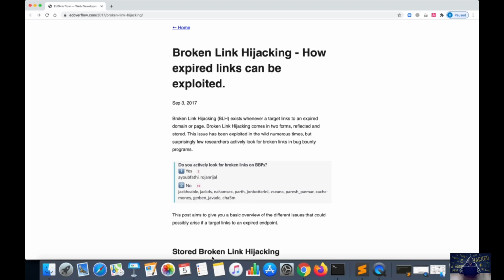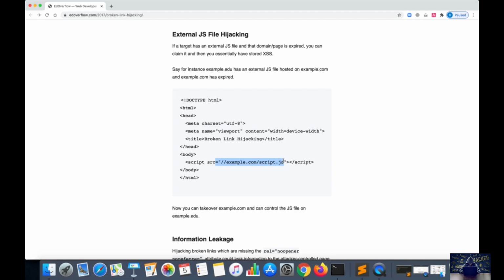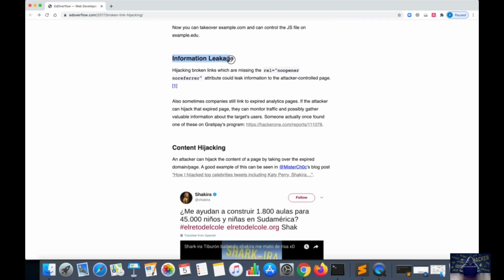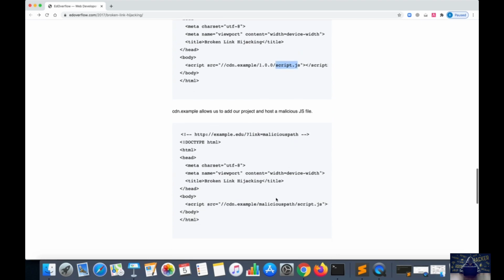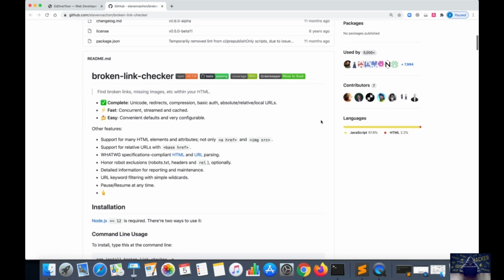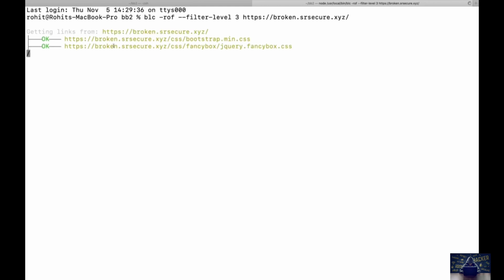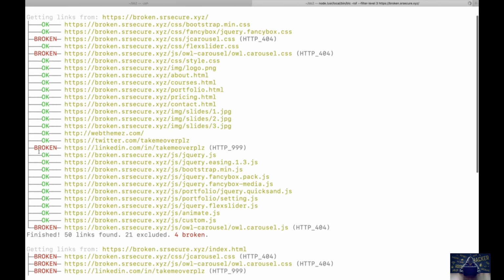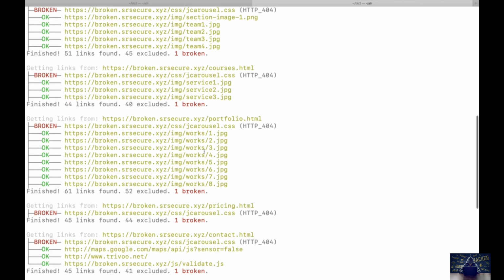#33 BLH Exploitation Tools in Bug Bounty! Like & Subscribe bugbounty Full course part-33.